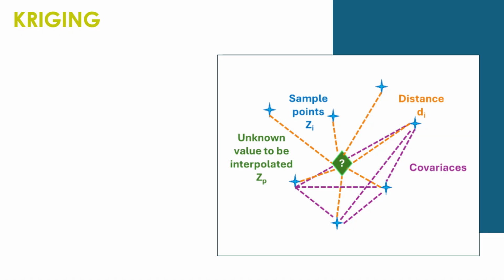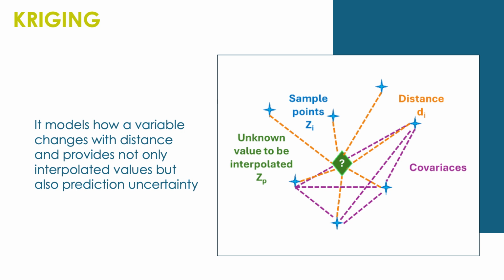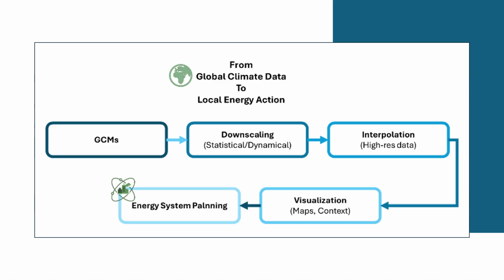Downscaling meteorological data for energy applications (part 3) | Elena Rozzi